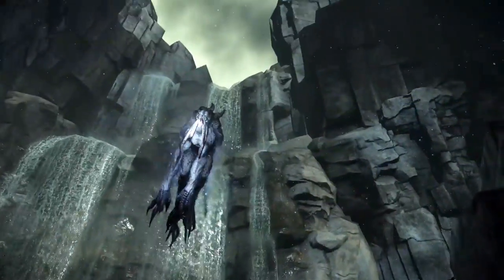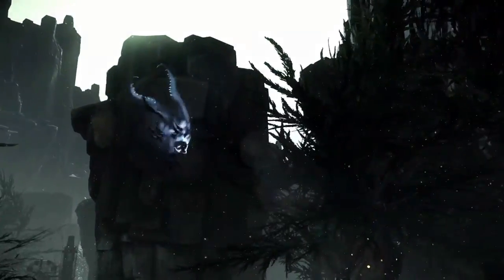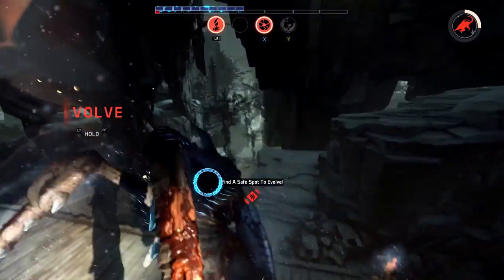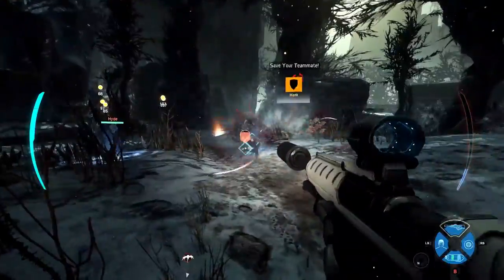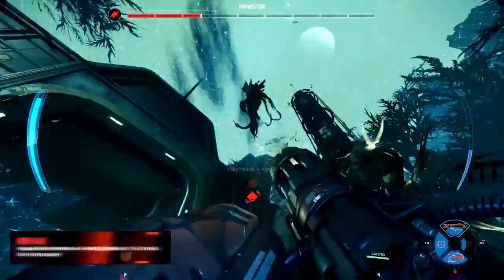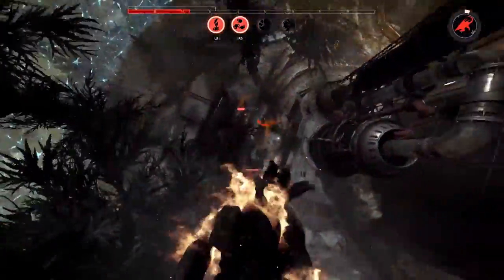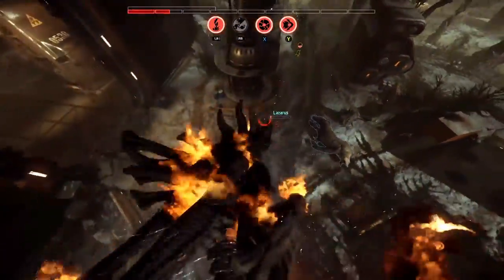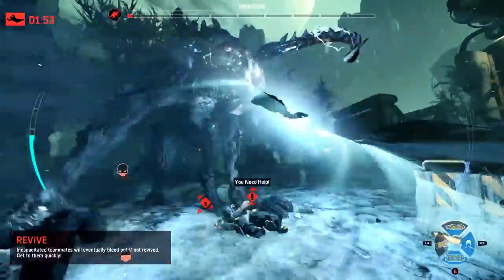Evolve – Distillery Gameplay Demo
An arctic map and mixing up the team of Hunters changes the strategy for both sides. Can Kraken overcome the shield and heal combination of Hank and Lazarus?

With commentary from Justin' @JPartyZ' Sousa and DB '@PoonTranqDome' Sinclair, check out this 4v1 demo in Distillery to find out who is hunting whom.